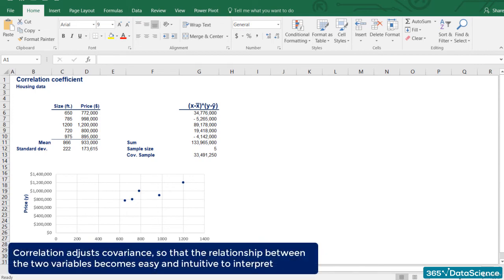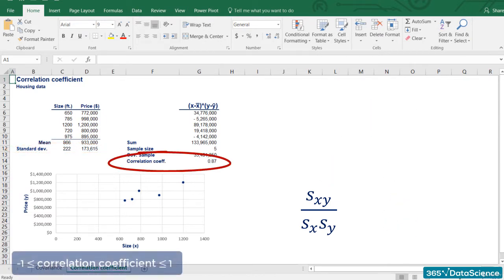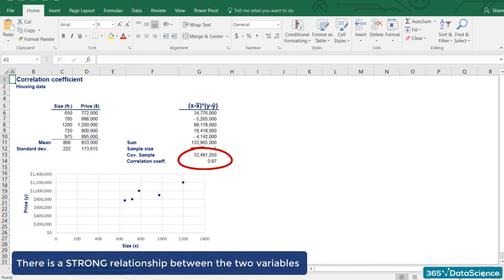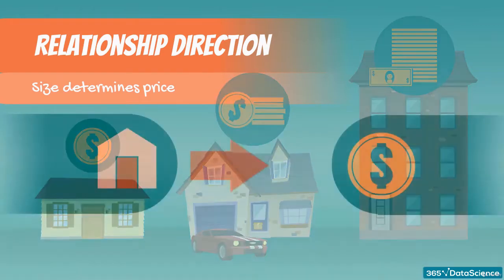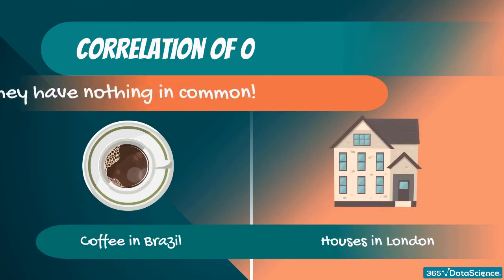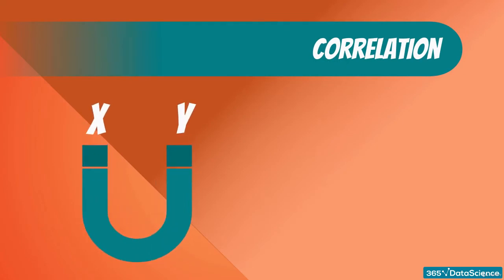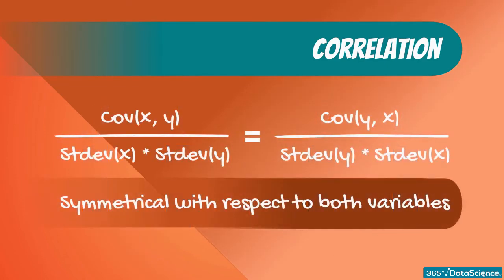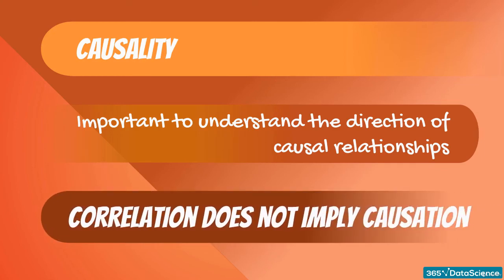65 Correlation Coefficient Descriptive Statistics DATA SCIENCE FULL COURSE BEGINNER TUTORIAL